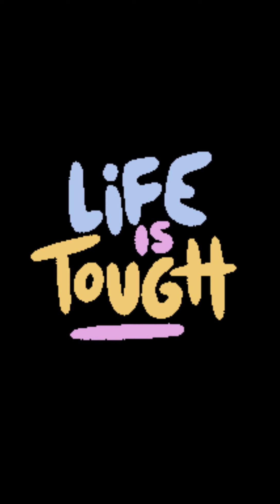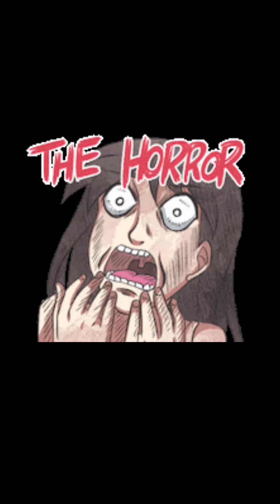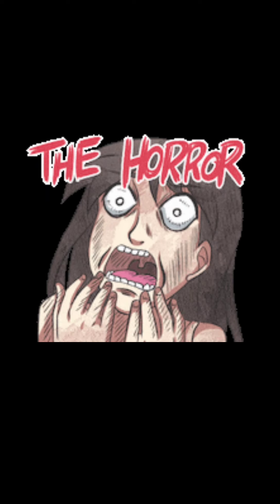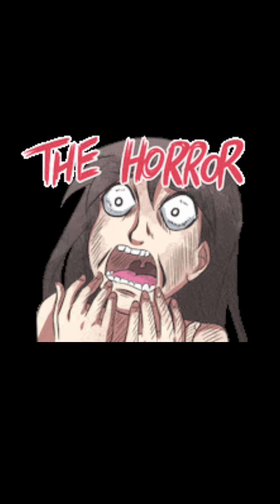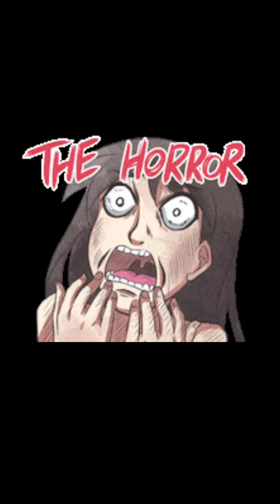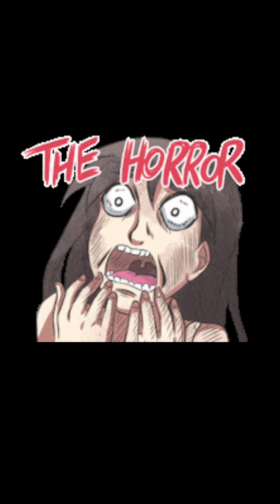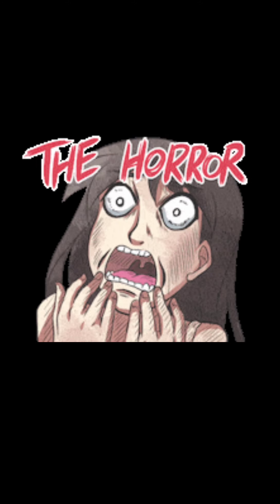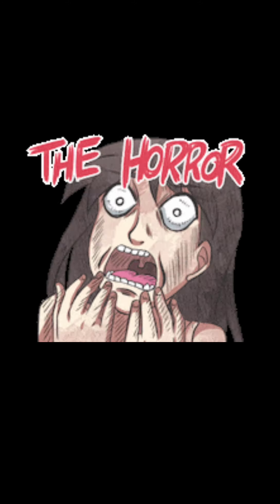" LATE 🌃 NIGHT CONFESSIONS "--" THE DECOPBO SHOW "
To God Be The Glory Without I Am Nothing.

This May On The Surface Look Easy But It Isn't .

Decopbo 1